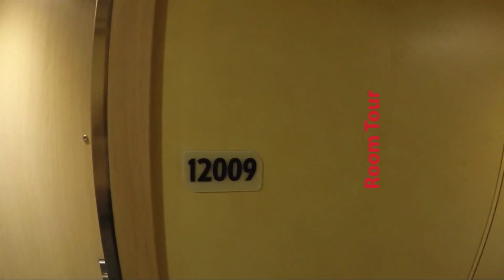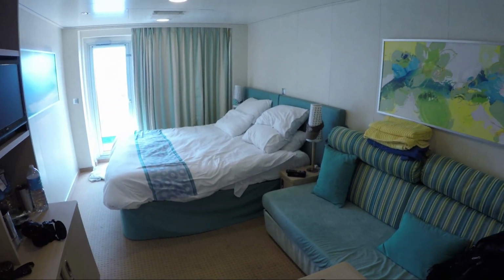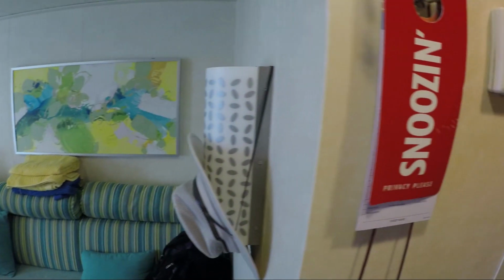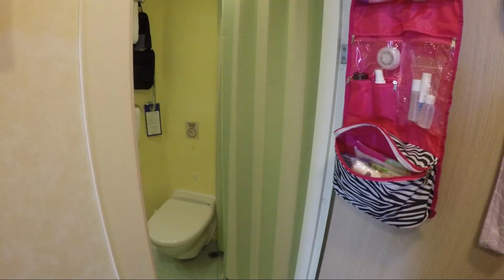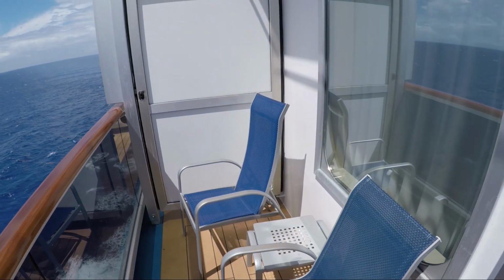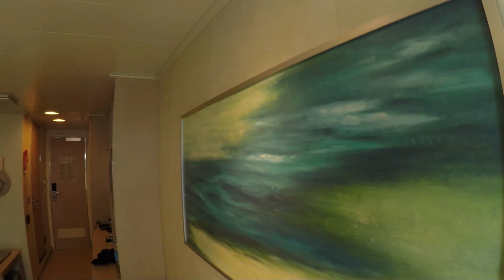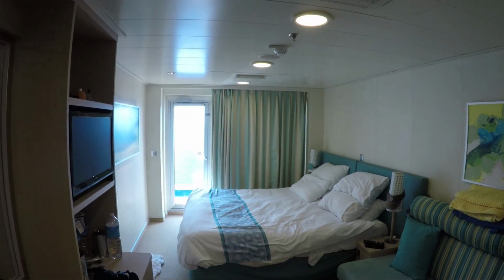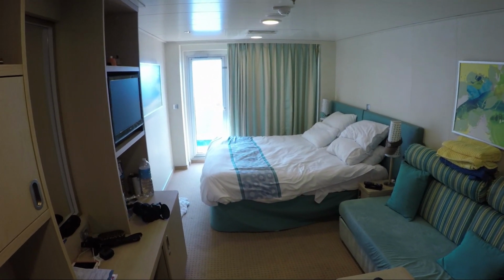Carnival Breeze Cabin 12009 Spa Balcony Room Tour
This is a tour of our cabin from our recent cruise on the Carnival Breeze. The room was in a great location on the 12th deck. This allowed us quick access to the spa and elevators. It was our first spa cabin and we were very satisfied with the spa access, as well as the Elemis amenities.